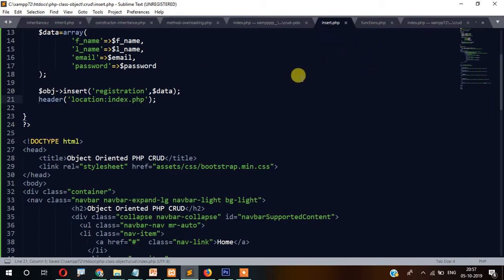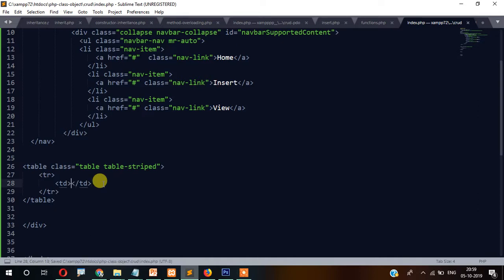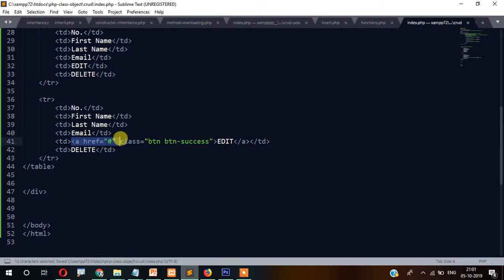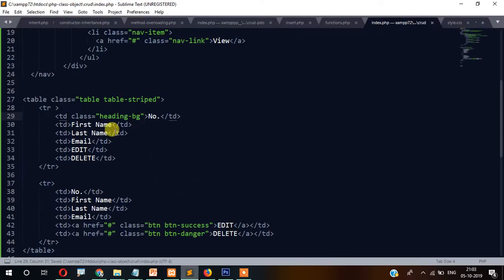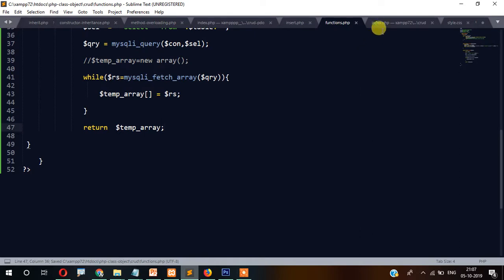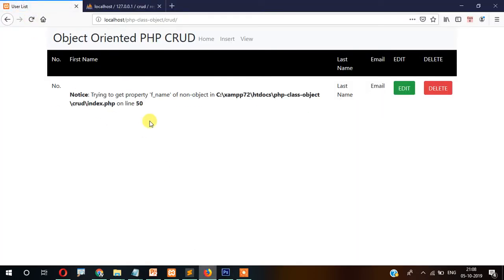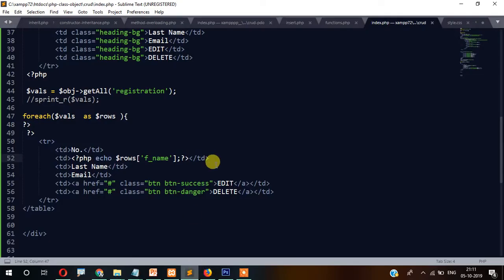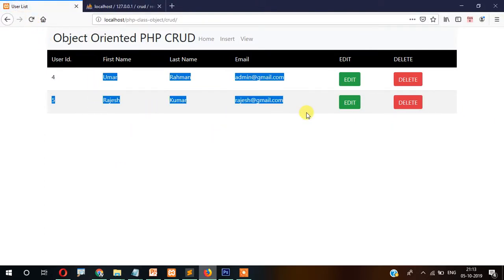Part-3 (2019) View List | PHP MySql Object Oriented Insert Update Delete | PHP CRUD OOps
In this video you will learn PHP MySql CRUD operation. In this video I have shown how you can display data which has been inserted into database. All the process has been done through object oriented way.